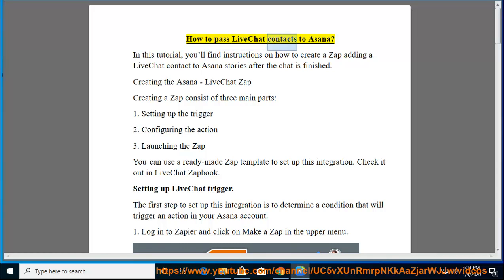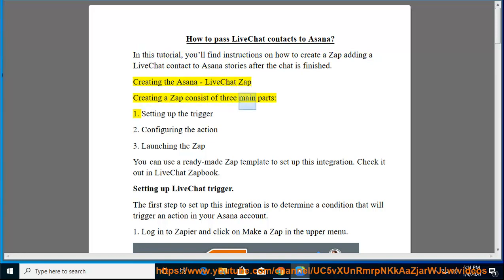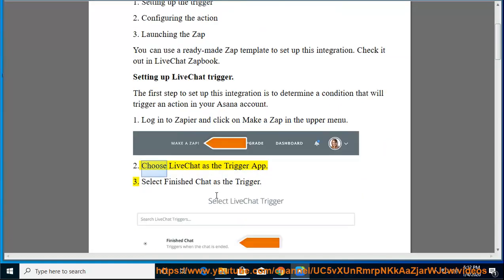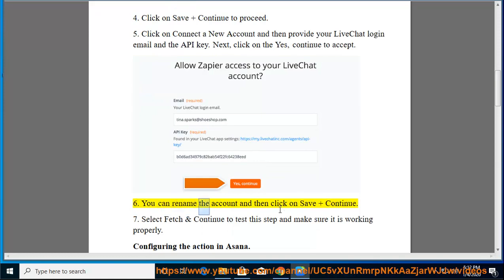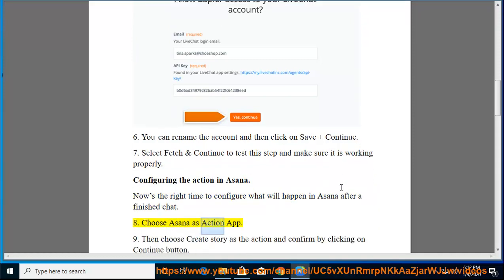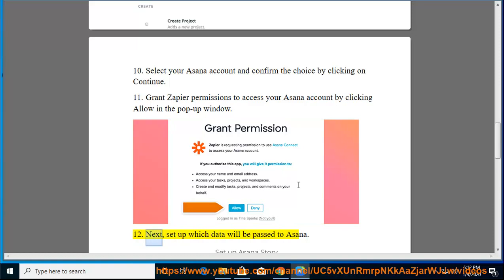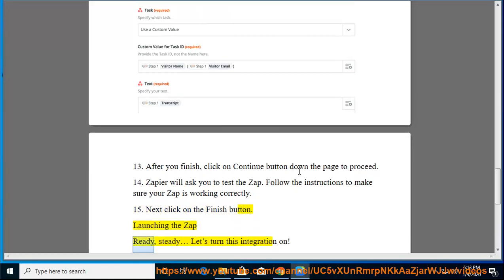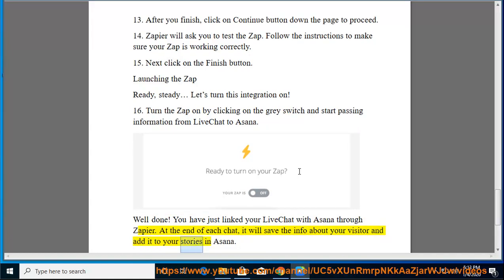Pass LiveChat contacts to Asana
Hit & Pass LiveChat contacts to Asana later. Learn more?